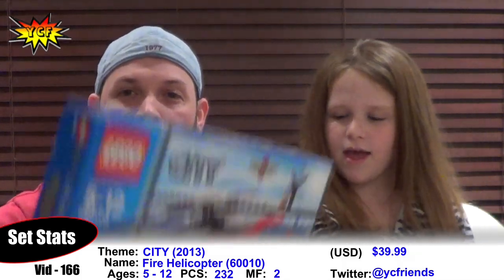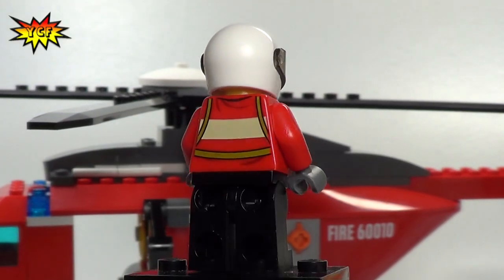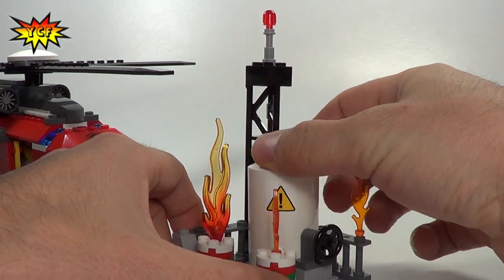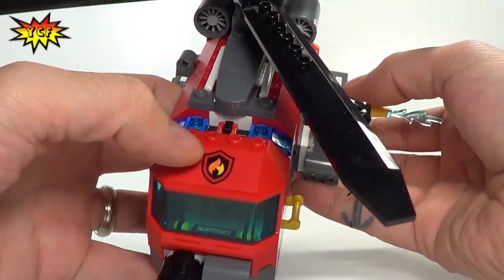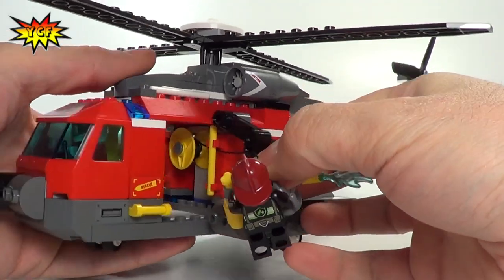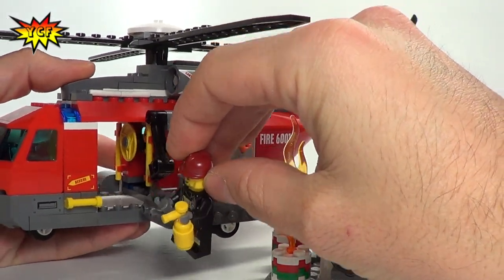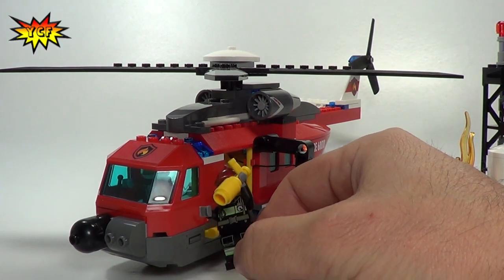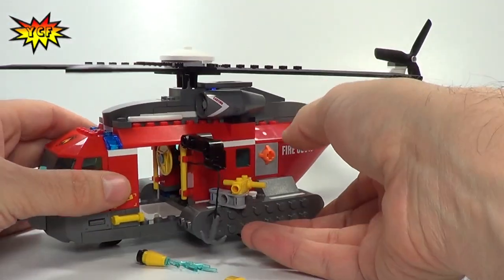LEGO CITY Fire Helicopter 60010 Review 2013 set with 2 Minifigures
LEGO 60010 Fire Helicopter set Review - 2013 LEGO CITY includes 2 Minifigures

2013 LEGO City sets to be reviewed by Your Creative Friends
60000 Fire Motorcycle
60001 Fire Chief Car
60002 Fire Truck
60003 Fire Emergency
60004 Fire Station
60005 Fire Boat
60006 Police ATV
60007 High Speed Chase
60008 Museum Robbery
60010 Fire Helicopter
60016 Tanker Truck
60017 Flatbed truck
60018 Cement Mixer

レゴ シティ
Лего город
레고 도시